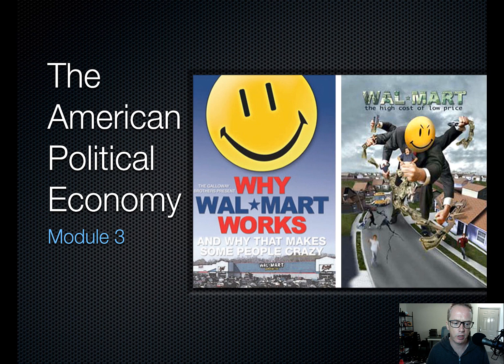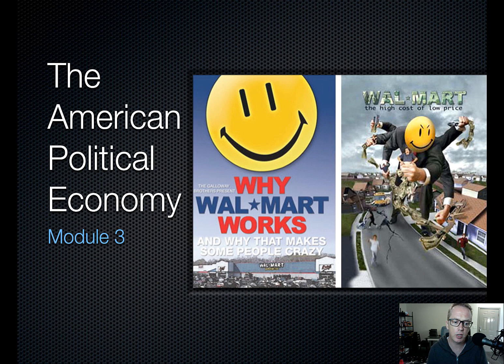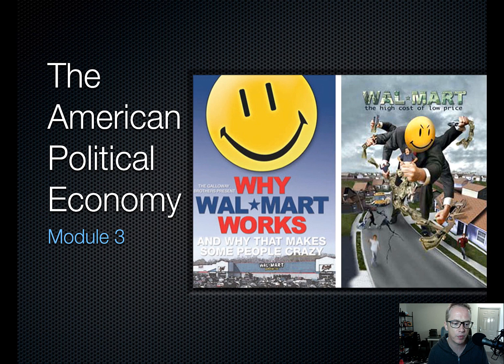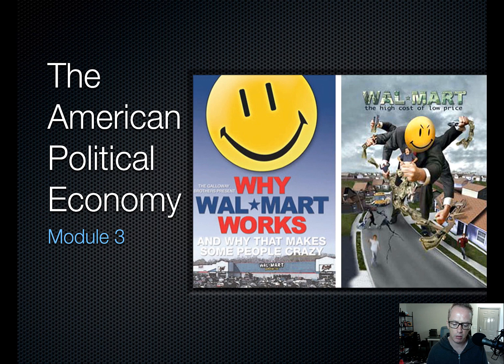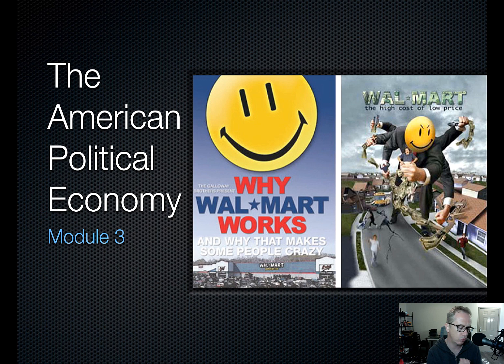POLS 2305 Module 3 - Globalization & America's Political Economy